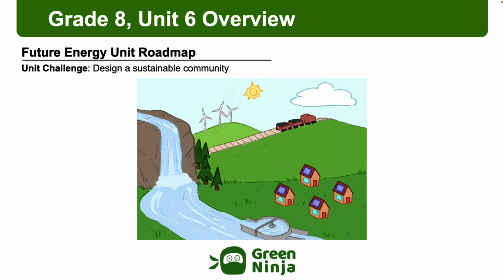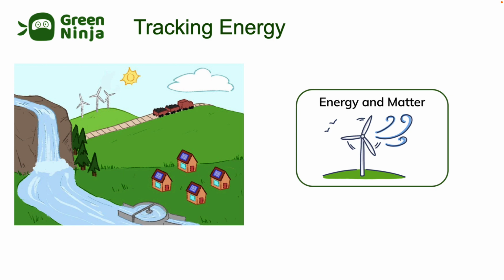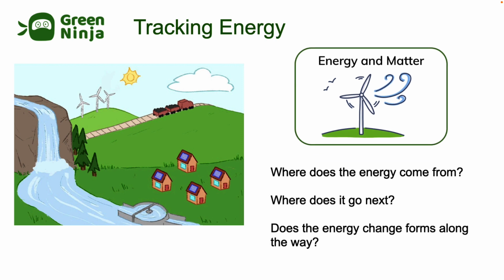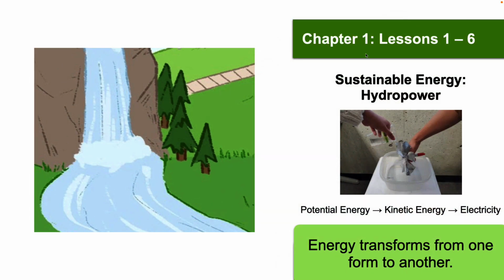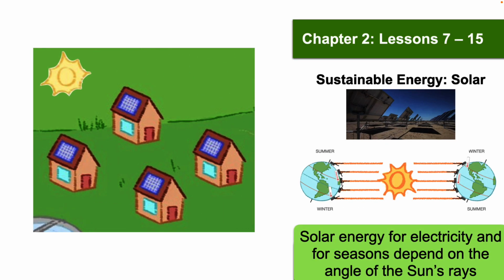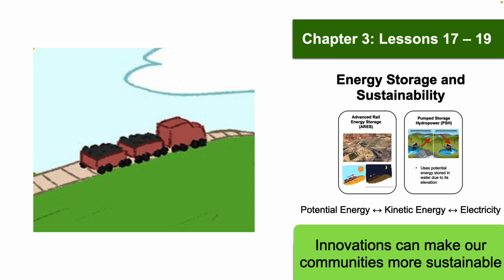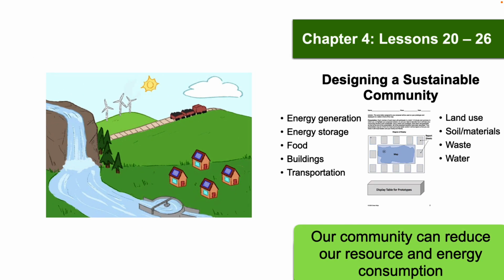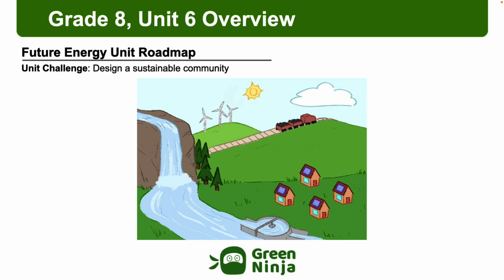Grade 8 Unit 6 Unit Overview Video